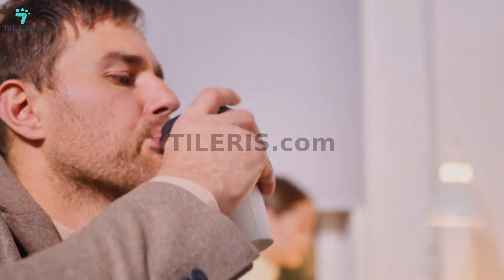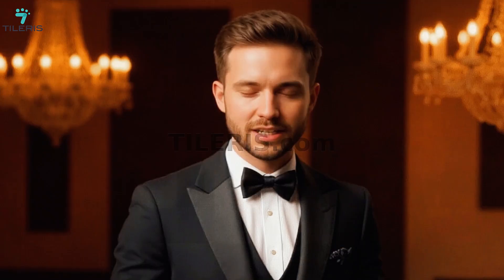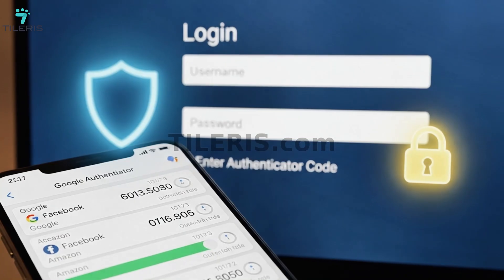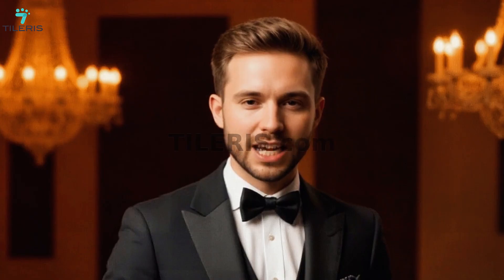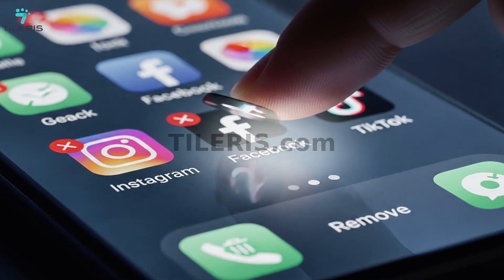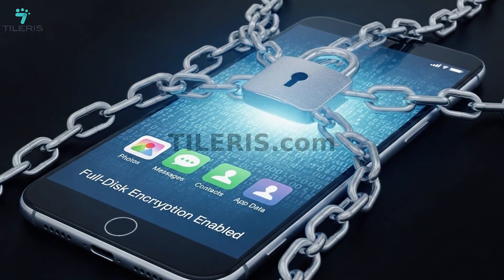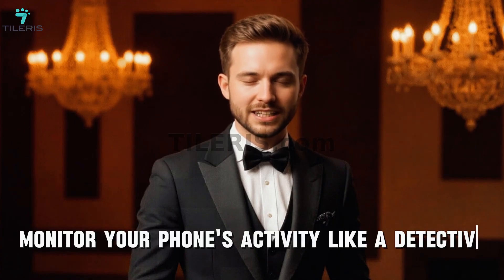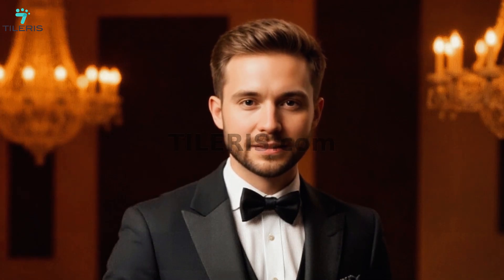The Simple Tricks To Make Your Phone 100% Unhackable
You think your phone is unhackable? Think again.
In this eye-opening video, we dive into the real-world truths of mobile security — separating hype from reality and equipping you with powerful, practical tools to make your phone nearly impenetrable to most hackers.
Spoiler: No phone is truly unhackable — not yours, not even the ones built for heads of state. But the goal isn’t perfection. It’s making your phone so locked down that attackers move on to easier prey.

What You'll Learn in This Video:
The myth of “100% unhackable” phones — and why that idea is dangerous
The biggest weak spots in your phone (and how hackers exploit them)
How social engineering, public Wi-Fi, and lazy habits make you vulnerable
The 3 core principles of mobile security
The essential steps to harden your phone — passwords, updates, permissions, VPNs, and more
Advanced defenses: encryption, security apps, threat monitoring
The honest truth about why even the most secure phones can still be hacked
How to balance security with real-life usability

Tools You Can Start Using Today:
• Password Managers (Bitwarden, 1Password, etc.)
• Two-Factor Authentication (2FA) via apps like Authy or Google Authenticator
• VPNs for secure browsing (especially on public Wi-Fi)
• End-to-End Encrypted Messaging (Signal, WhatsApp)
• Regular app and OS updates
• Monitoring tools for battery/data anomalies
• Faraday bags, USB data blockers, and other advanced tools for the ultra-cautious

The Real “Trick” Isn’t a Trick at All...
It's awareness + vigilance + layered protection.
Build your digital fortress the smart way.
Stay secure. Stay smart. Stay empowered.

👍 Like this video? Share it with someone who still thinks “Airplane Mode” is enough.
💬 Drop a comment: What's your #1 phone security habit?